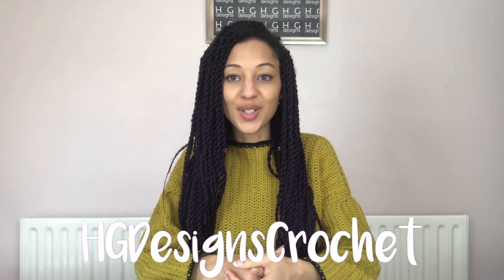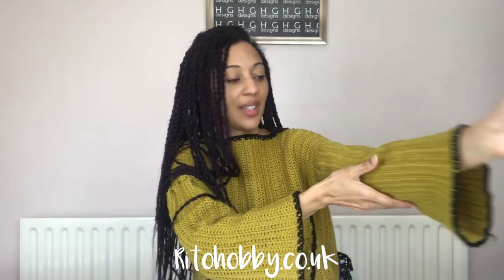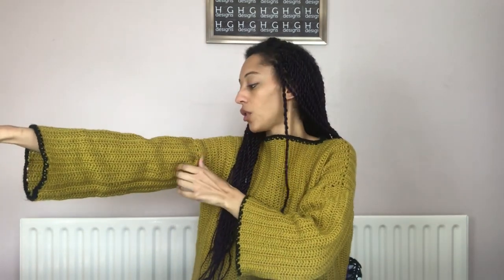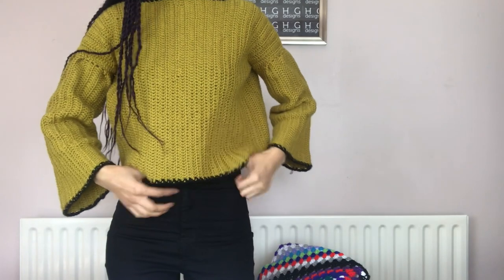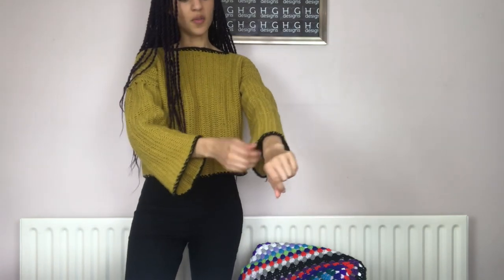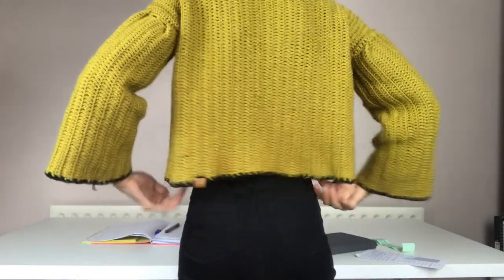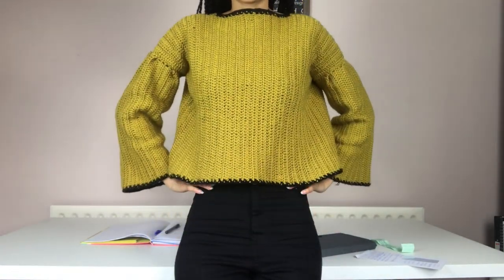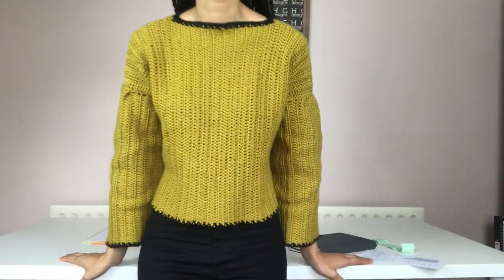HG Designs Crochet Podcast ♡ Pinnacle - a crochet jumper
Hey Tribe,  ♡

HGDesignsCrochet is a yarn podcast hosted by me, Heather. I am a crochet designer living in the UK. This vlog is all about my self designed and self made crochet jumper named 'Pinnacle'.

for the yarn support.
The yarn used is Mayflower Big Easy Care in Olive.

Heather Boo

Editing credits